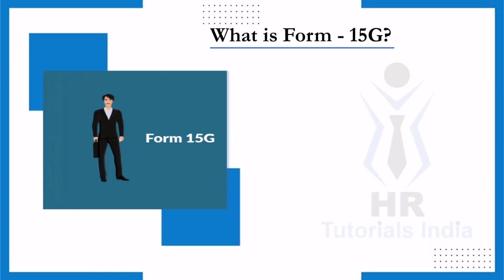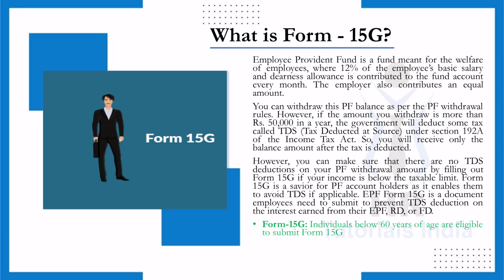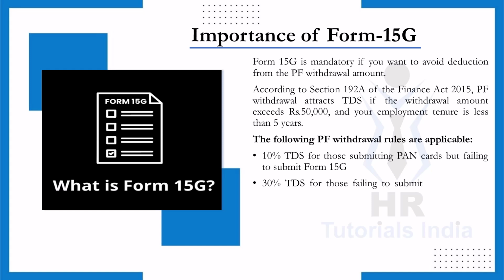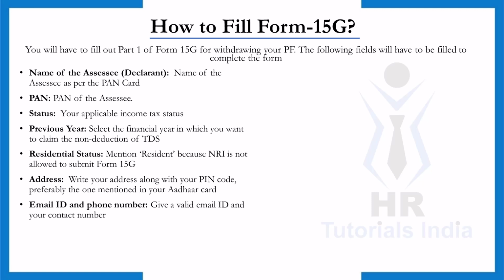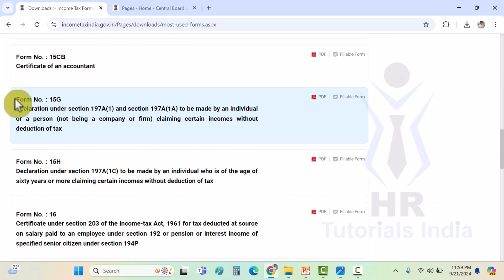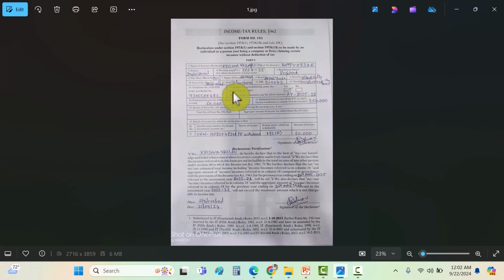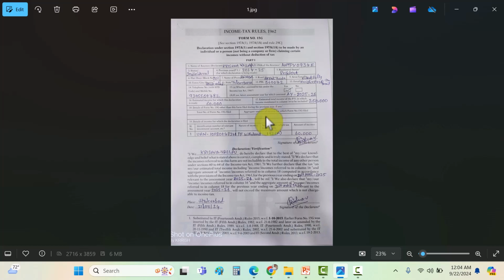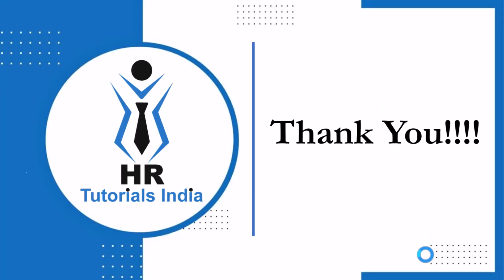Form 15G for PF Withdrawal | How to Fill Form 15G for PF Withdrawal? | HR Tutorials India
Form 15G for PF Withdrawal || How to Fill Form 15G for PF Withdrawal? || HR Tutorials India || What is Form 15G? Watch the video till the end to find out the full details.

What is Form 15G?
Employee Provident Fund is a fund meant for the welfare of employees, where 12% of the employee’s basic salary and dearness allowance is contributed to the fund account every month. The employer also contributes an equal amount.

You can withdraw this PF balance as per the PF withdrawal rules. However, if the amount you withdraw is more than Rs. 50,000 in a year, the government will deduct some tax called TDS (Tax Deducted at Source) under section 192A of the Income Tax Act. So, you will receive only the balance amount after the tax is deducted.

However, you can make sure that there are no TDS deductions on your PF withdrawal amount by filling out Form 15G if your income is below the taxable limit. Form 15G is a savior for PF account holders as it enables them to avoid TDS if applicable. EPF Form 15G is a document employees need to submit to prevent TDS deduction on the interest earned from their EPF, RD, or FD.

Form-15G: Individuals below 60 years of age are eligible to submit Form 15G

Importance of Form-15G:
Form 15G is mandatory if you want to avoid deduction from the PF withdrawal amount.
According to Section 192A of the Finance Act 2015, PF withdrawal attracts TDS if the withdrawal amount exceeds Rs.50,000, and your employment tenure is less than 5 years.
The following PF withdrawal rules are applicable:
10% TDS for those submitting PAN cards but failing to submit Form 15G
30% TDS for those failing to submit PAN card and Form 15G
No TDS for those submitting Form 15G

Form 15G For PF Withdrawal
How To Fill Form 15G For PF Withdrawal?
HR Tutorials India
How To Fill Form 15G In EPF?
Form 15G EPF Submission
EPF Form 15G Guide
Form 15G For EPF Withdrawal
EPF TDS Exemption Form 15G
Avoid TDS In EPF Using Form 15G
Form 15G EPFO Online
How To Fill Form 15G Online In EPF?
EPF Tax Exemption Form
Form 15G Explained
EPF Form 15G Step-By-Step
How To Avoid TDS On EPF Withdrawals?
Tax Exemption For EPF Withdrawal
Form 15G Submission Process
EPF Withdrawal Without TDS
EPF Form Filling Guide
Form 15G For PF Account
TDS Exemption Form For EPF
Online Submission Of Form 15G In EPF
Step-By-Step Guide To Filling Form 15G In EPF
How To Submit In EPF For Tax Exemption?
Avoid TDS On Your EPF Withdrawals
How To Avoid TDS On EPF Withdrawals With Form 15G?
How To Submit Online For TDS Exemption?
Understanding Form 15G In EPF
EPF TDS Exemption
Filling Form 15G For EPF Withdrawals